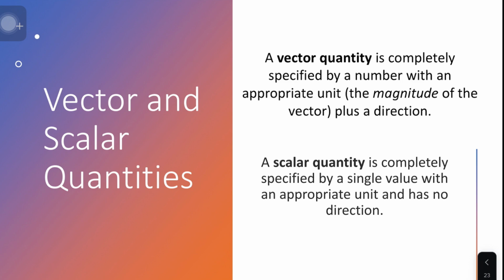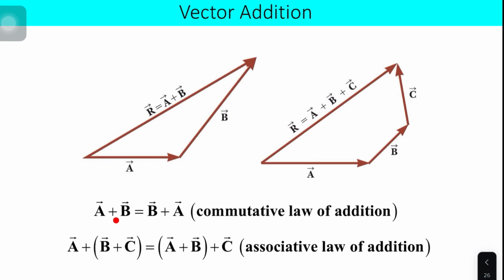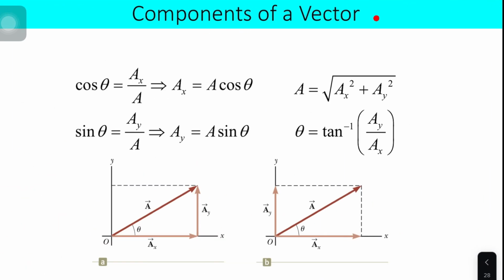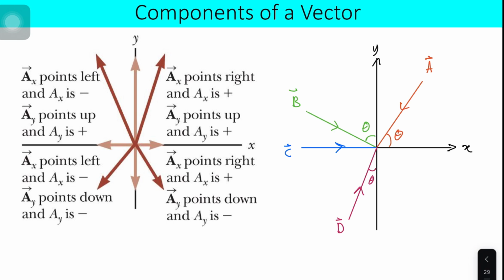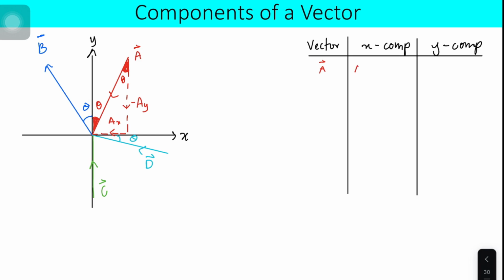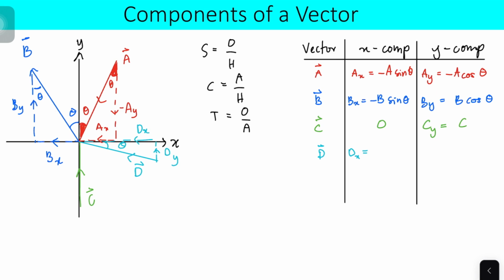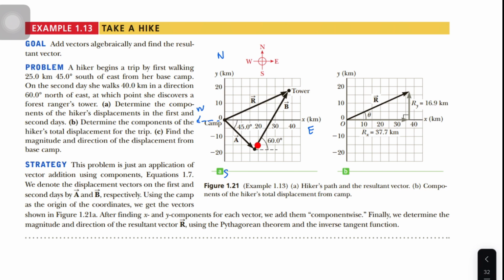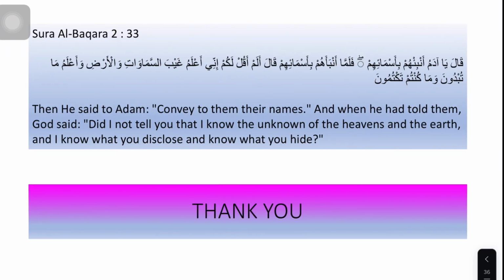PHCF 0215 Chapter 1 (Part II): Physical Quantities and Vector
Welcome to Physics 1 lecture video for foundation/ matriculation/college/A-level/STPM students. In this video, I am sharing with you Chapter 1 (Part II) - Physical Quantities and Vectors as the foundation for college physics.

chapters:

0:00 Introduction
0:14 Vector and Scalar quantities
1:21 Displacement vector
2:19 Basic vector arithmetic
3:32 Vector addition
5:47 Vector subtraction and scalar multiplication
9:40 Components of a vector
12.36 Components method
26.07 Magnitude of vector